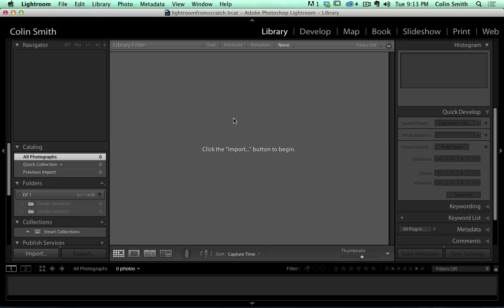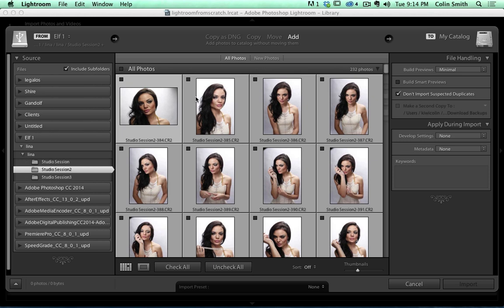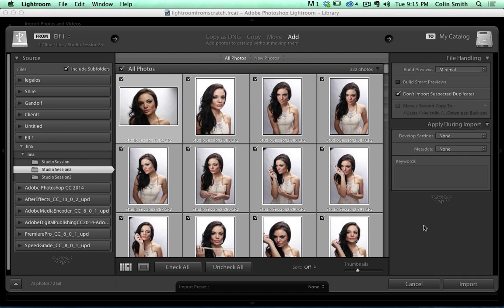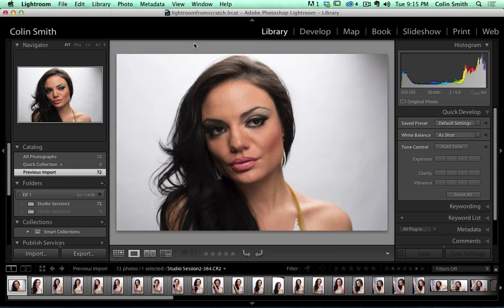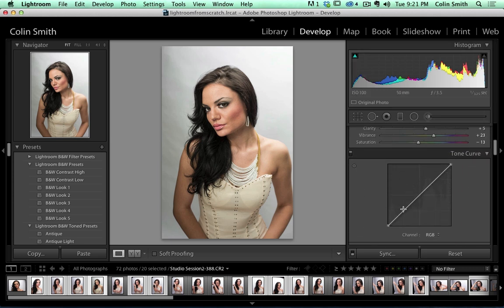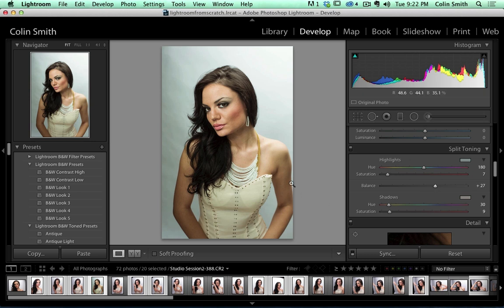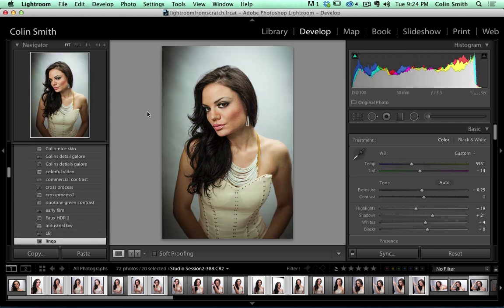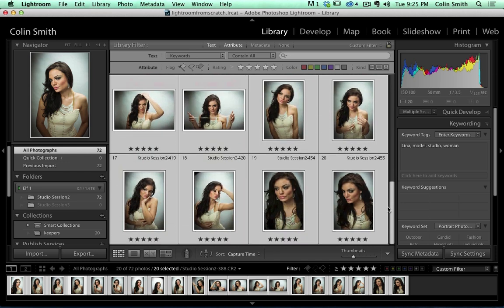Lightroom crash course, learn Lightroom Classic in 15 minutes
How to use Lightroom Classic in 15 minutes. No time wasted. Have you ever wondered what is the correct workflow for Lightroom? Discover how to build a catalog, tag and sort images. Filter through and find the best photos quickly. Make them look amazing and then duplicate those settings to a whole bunch of photos in a couple of clicks. All this in 15 minutes, from a real photoshoot in RAW, not staged stock images. For in depth Lightroom training, check out this award winning video (2x Hot one award winner from PPA)

Lightroom Starter Kit! 15 video course to teach you Lightroom fast!
Normally $39.00, on sale now for only $7

More information is available at our free Lightroom and Photoshop learning center.